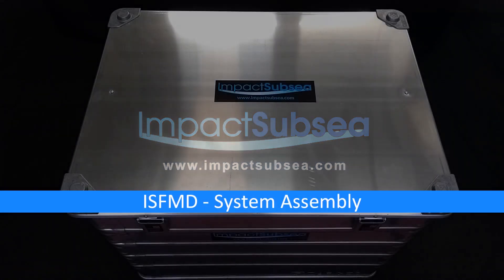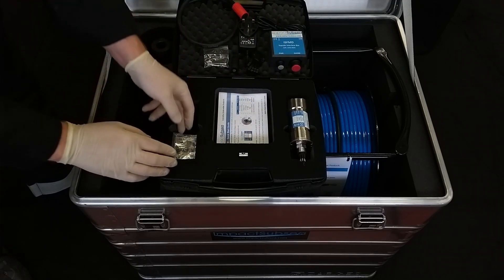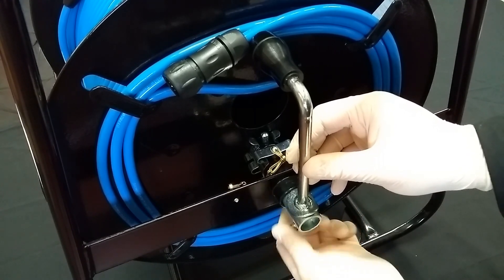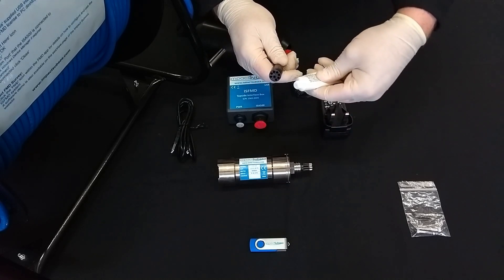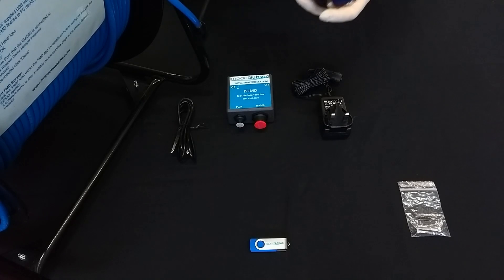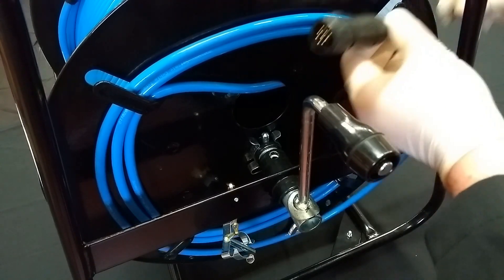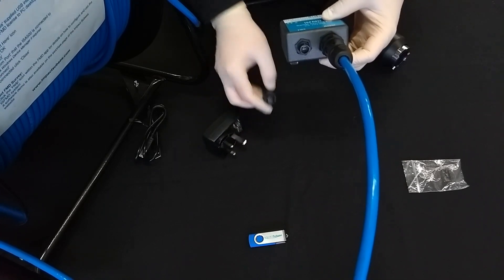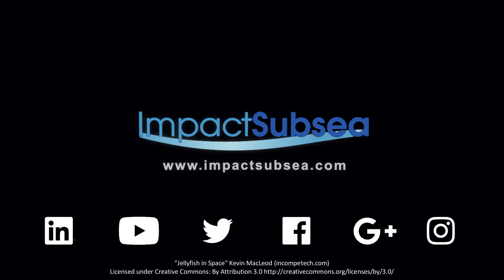ISFMD Flooded Member Detection System Assembly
This video provides an overview of the core ISFMD system components and how to setup the system ready for operation.

The ISFMD system is used to determine the presence of liquid in a pipe/member/structure underwater.

Further technical information, including operation manual, can be found on the ISFMD page of the Impact Subsea